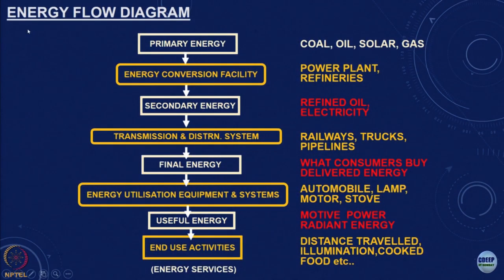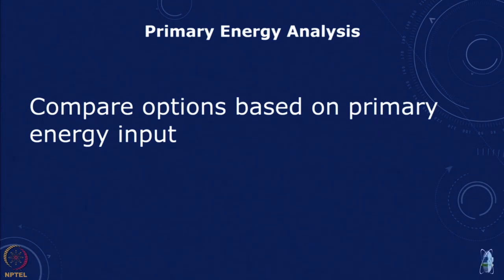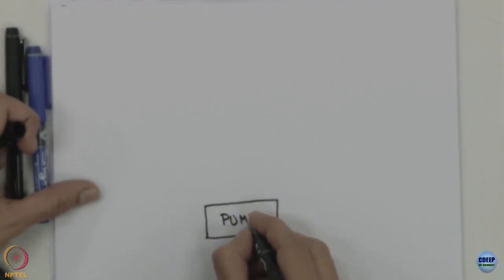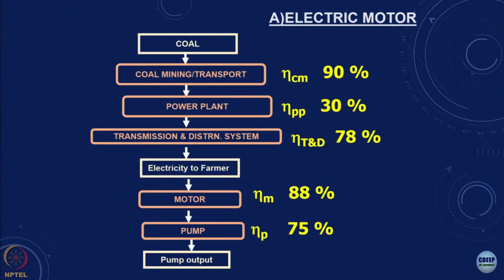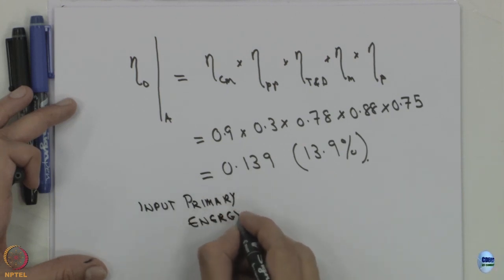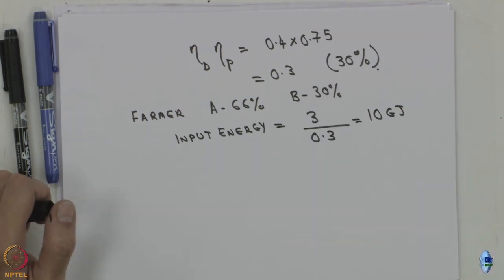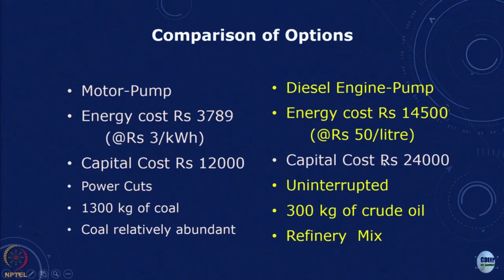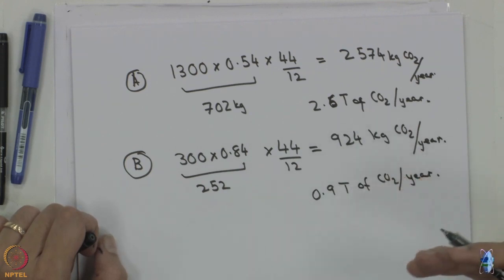Lecture 44: Primary Energy Analysis- Part 1